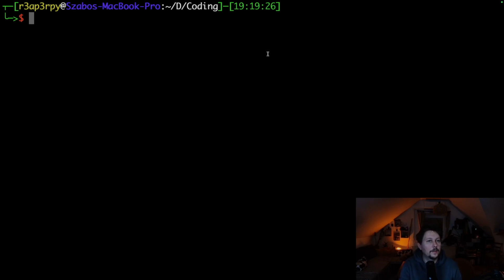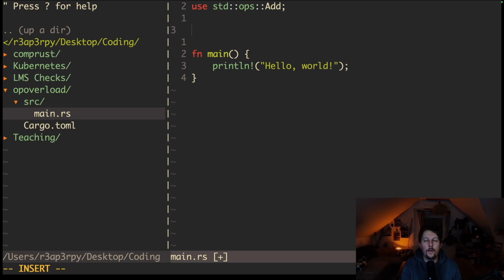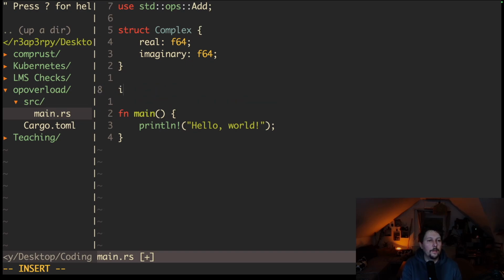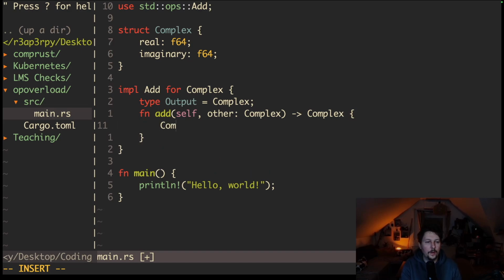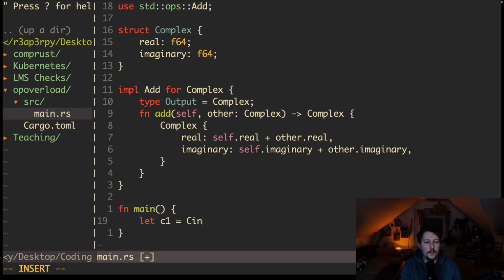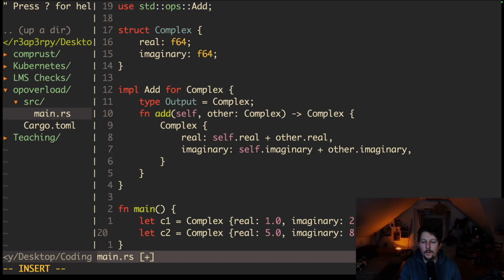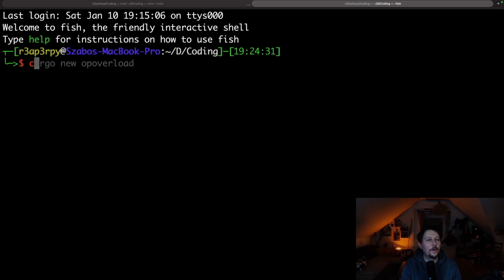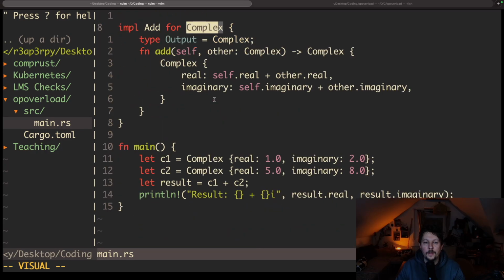Rust - Operator Overload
Let's see how we can define our own type and apply the add trait to make the plus operator's usage possible in Rust.